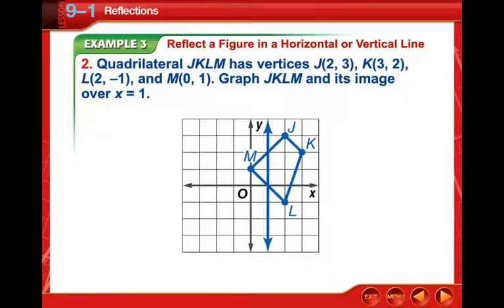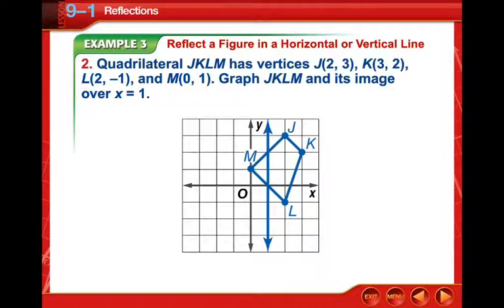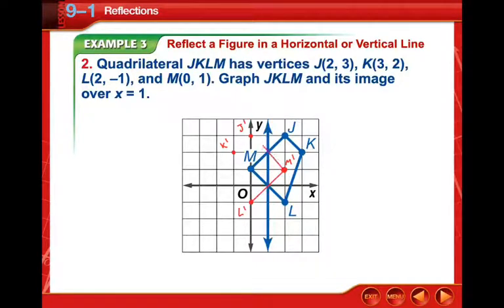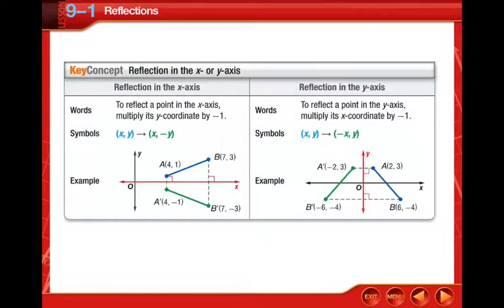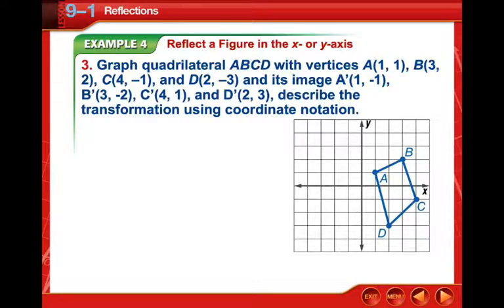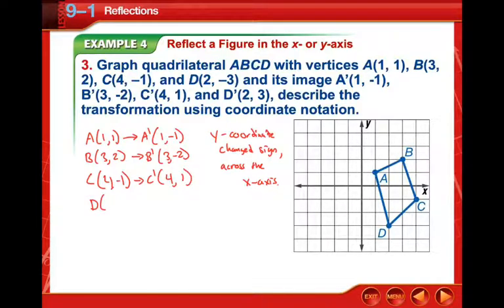Unit 1 Week 4 Notes Part 2 Geometry